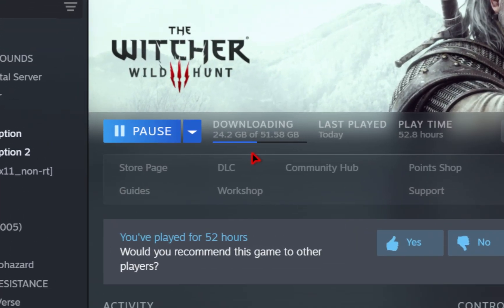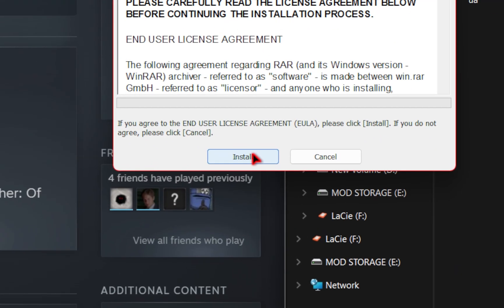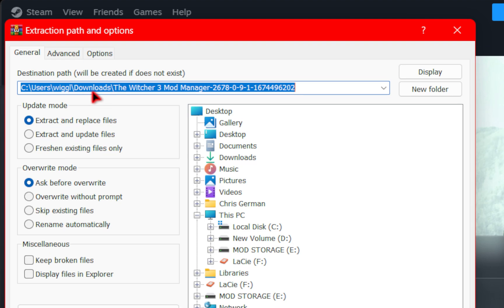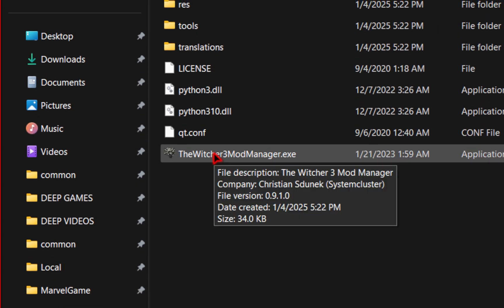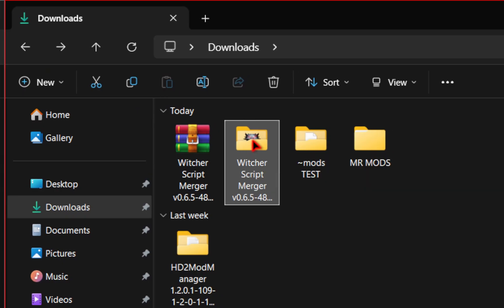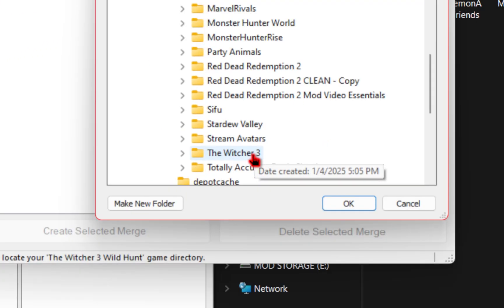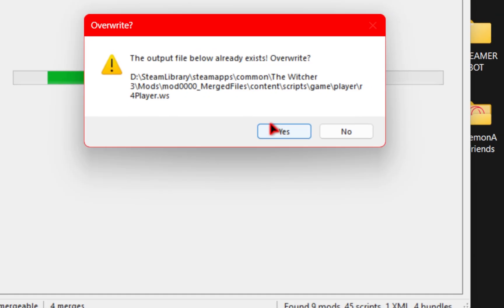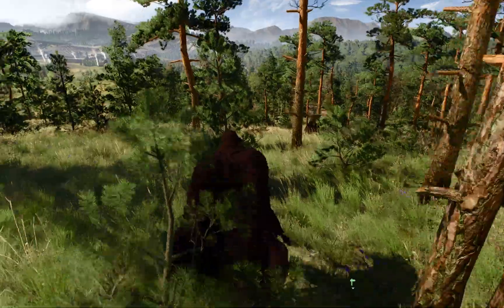How To Install Mods for The Witcher 3 | EASY GUIDE | TW3 Mod Manager Tutorial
► My Specs:
►Gamepad/Keyboard:
►Paddle Controller: